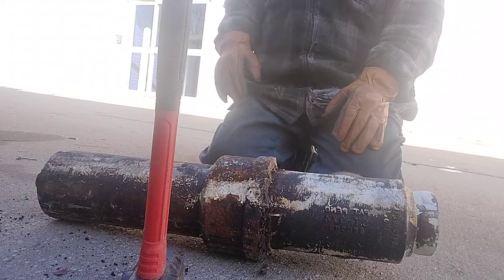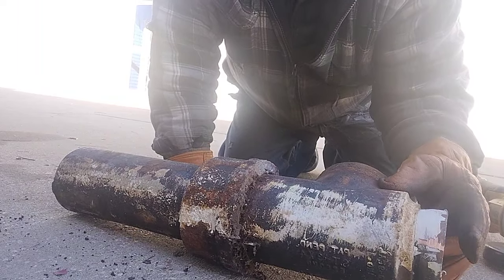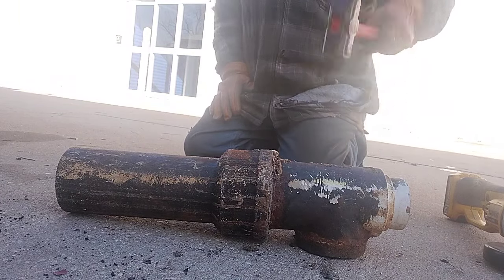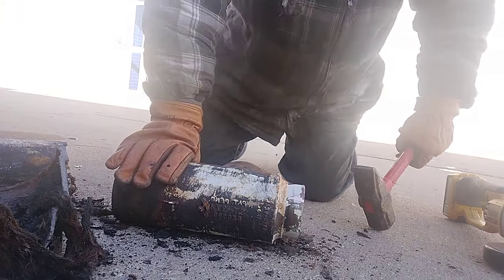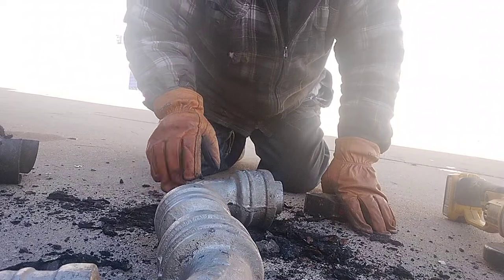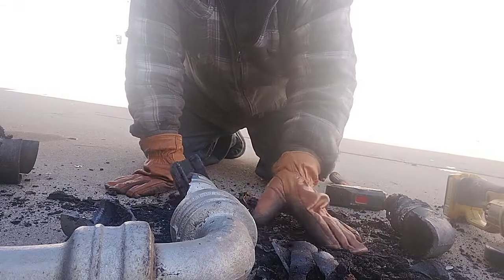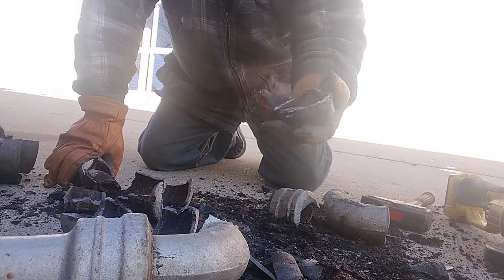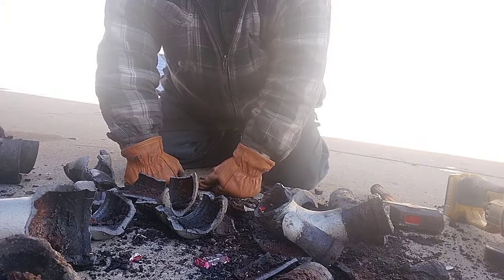Get The Lead Out!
Cast iron pipe is a really good source of lead!  And it's not that hard to do.  With shred at $.06 and lead at $.40, it's well worth the time to grab it, and it's quick.